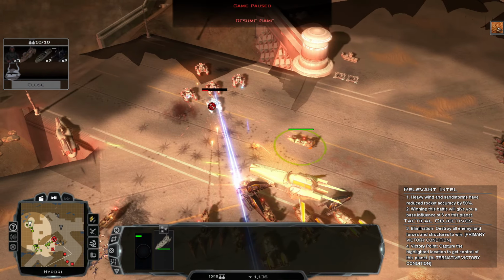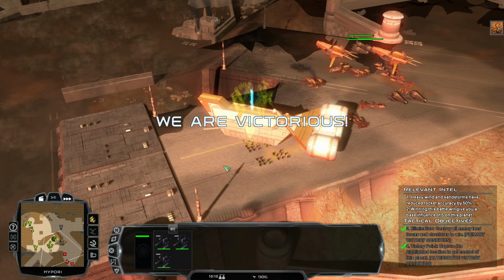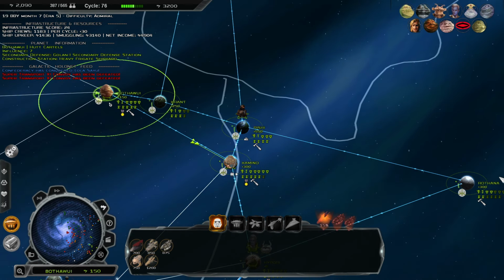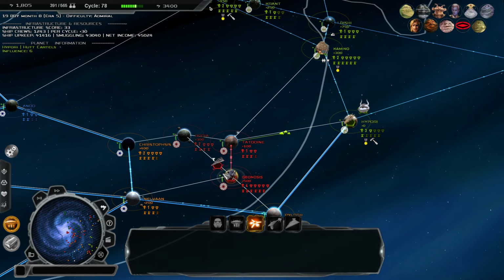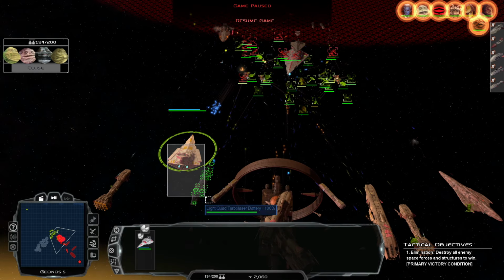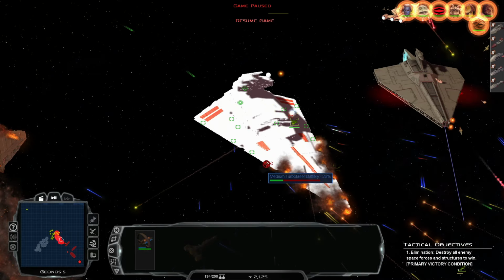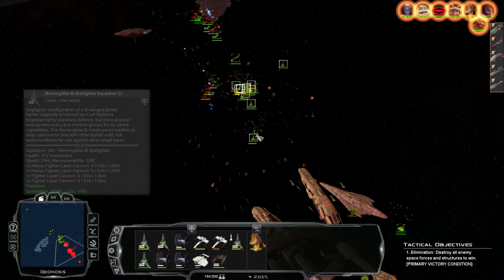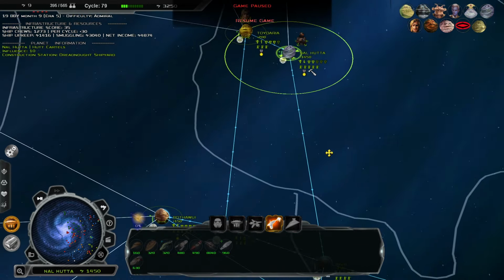The Battle of GEONOSIS!- Fall of the Republic Mod 1.4 (Hutt Cartels) Ep17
The 1.4 version of the Fall of the Republic mod has been released! Fall of the Republic Mod (part of the Empire at War Expanded mod group) is the TOP mod out there for Star Wars Empire at War taking the game back to the Clone Wars Era. The Fall of the Republic mod takes us to the early days of the Clone Wars leading to the fall of the republic. In this series, we'll be be playing as the Hutt Cartel which has been newly added to the Fall of the Republic Mod as of this update as a playable faction.

00:00 Underestimating Hypori!
19:13 Mission DONE!
26:49 Breakthrough!
30:14 The Battle of Geonosis!

Fall of the Republic Mod description (Steam):Palpatine's machinations and the decay of the Republic have brought the galaxy into the most destructive war it's ever seen. The Separatist droid armies threaten to overrun the Republic and no matter who comes out on top, the course of galactic history will be altered forever...

Playable Factions:
- Galactic Republic
- Confederacy of Independent Systems
- Hutt Cartels

Non-Playable Factions: (Aligned with the CIS or Republic)

- Galactic Republic Sector Forces
- Trade Federation
- Techno Union
- Commerce Guild
- Banking Clan

In Empire at War: Expanded, the traditional Empire at War tech level is traded for an era-based system that impacts different story events, factions, unit rosters and heroes are available, with the galaxy set up to recreate various conflicts within the Star Wars Legends lore. There are also new government mechanics where you can interact with other subfactions and story events in new ways, along with a planet loyalty system, giving extra income, unique units, and other bonuses at high levels, but with other negative effects if your member worlds become too unhappy with your leadership.

Older versions put on Mod Database to continue old saves. These will have several focuses.

If you would like to join early testing or keep track of updates, the best place to do it is on our Discord server[discord.gg] or by following Corey Loses for preview playthroughs and other news videos.